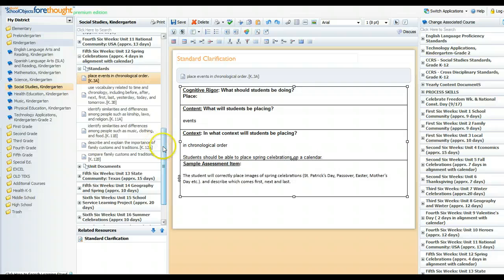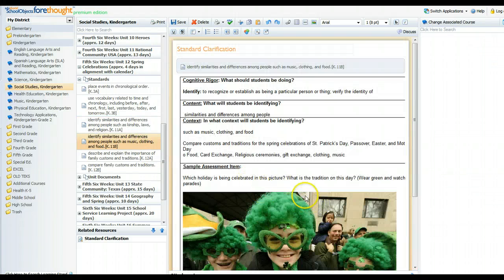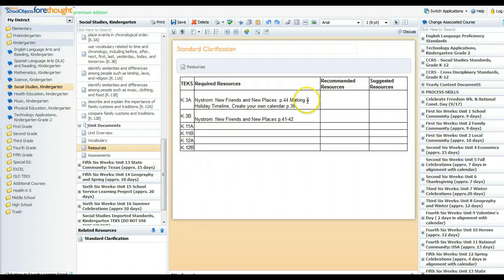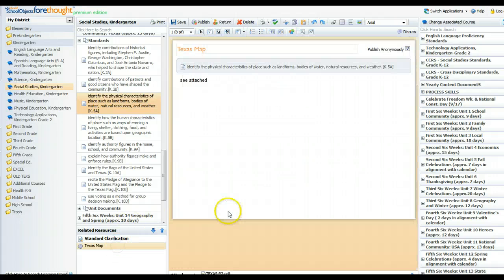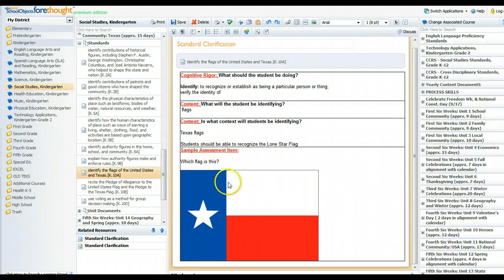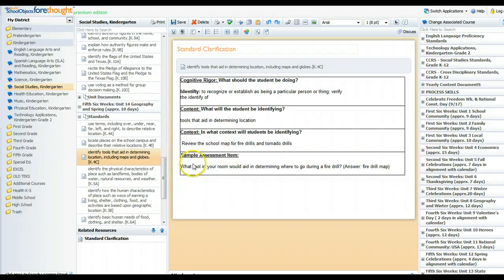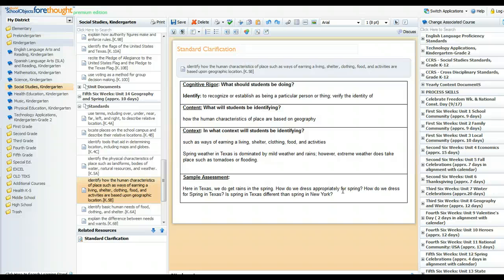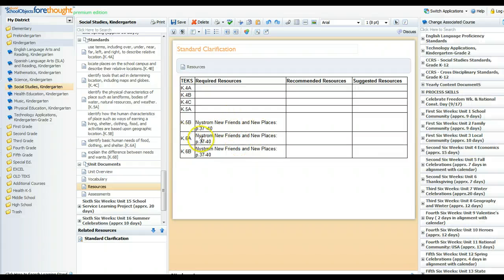Kindergarten 5th 6 Weeks